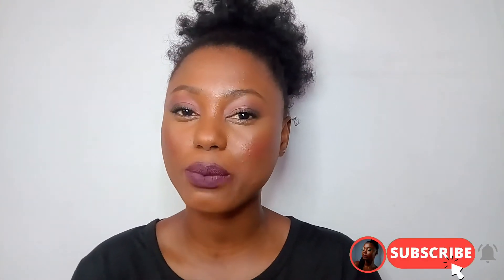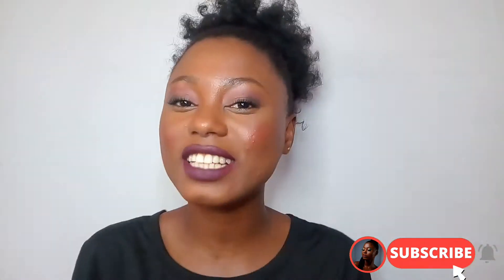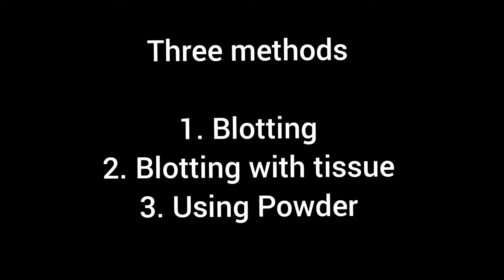How To Make Any Lipstick Matte | Lipstick Hack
Hello loves!  Today is a very quick and easy tutorial on how to make any of your lipstick matte. There are some days that my glossy lipsticks just don't do it for me and I prefer some matte finish without changing the l I'll lipstick. If you are experiencing the same problem then this video is for you.